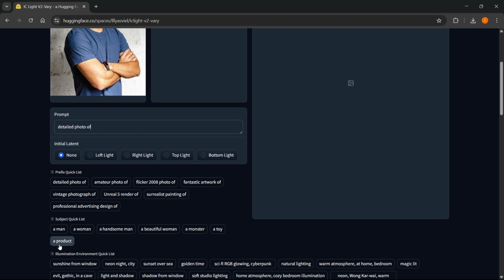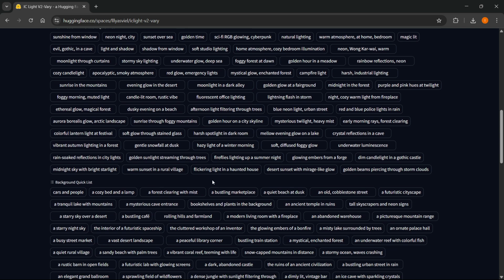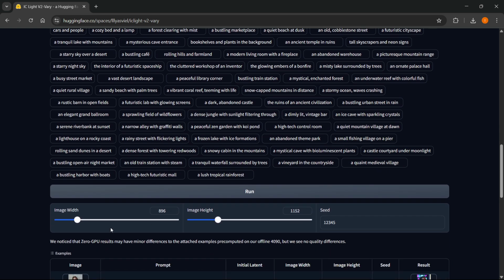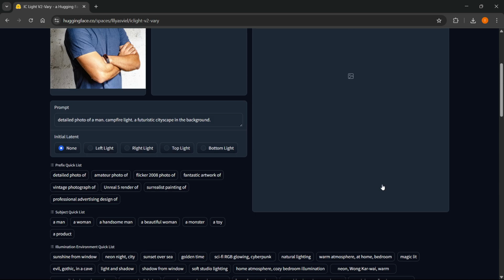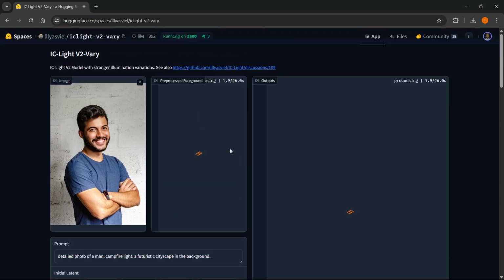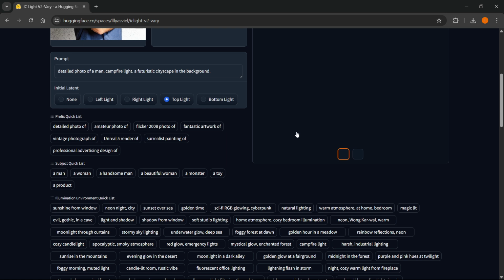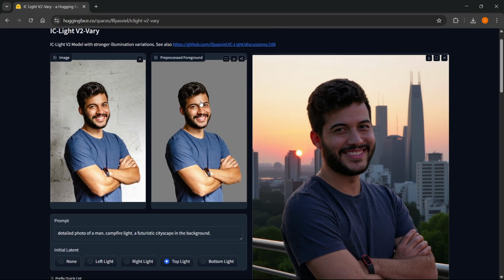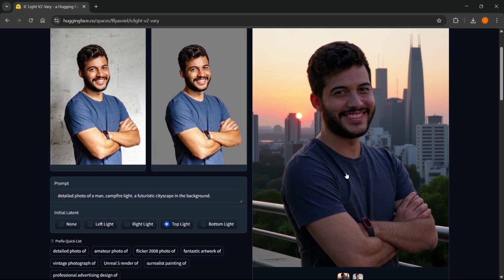How To Use IC V2 Light Hugging Face (QUICK & EASY) 2026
In this video, I’ll show you how to use IC V2 Light on Hugging Face. This is a full guide on how to load and work with the IC V2 Light model in Hugging Face in 2026.

If you’ve been trying to run IC V2 Light with Hugging Face’s tools, this is the video you need to see!